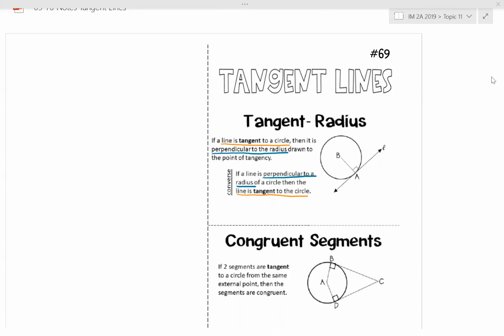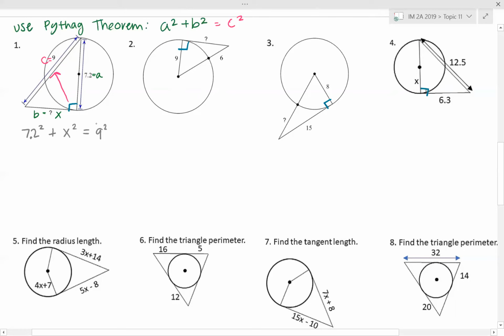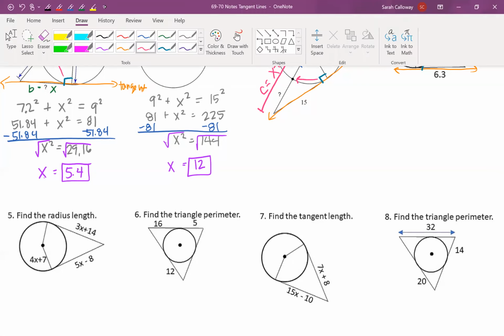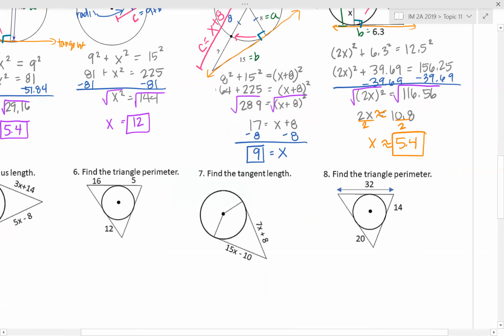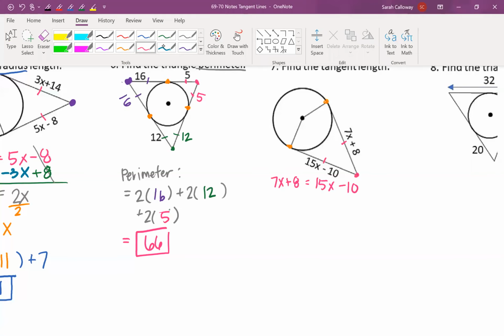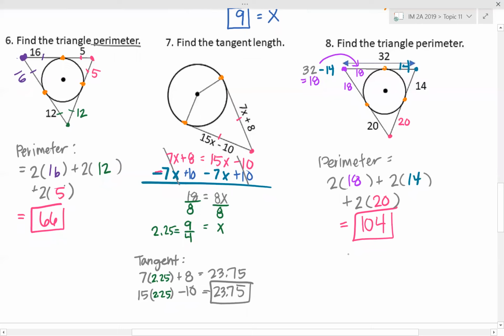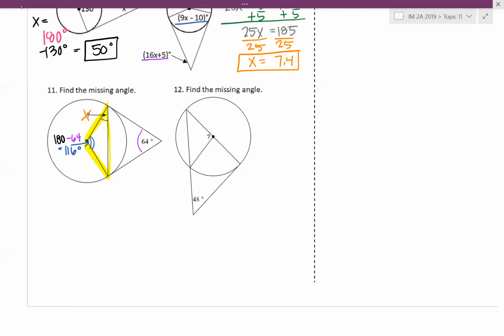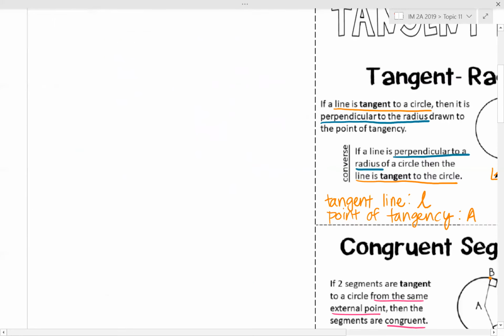Math 2 - #69-70 Tangent Lines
Notes pages 69-70 - Introduction to theorems involving lines tangent to circles. These examples include problems related to tangent lines being perpendicular to the circles radius at the point of tangency, congruent segments made from tangent lines from the same external point and that angles formed by radii and tangent lines are supplementary.